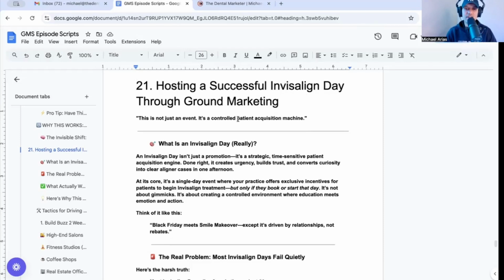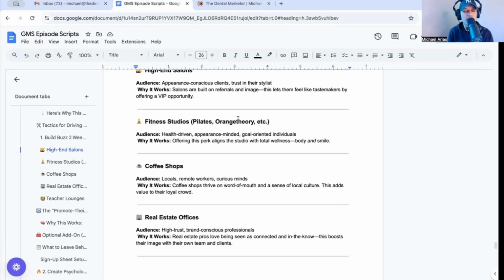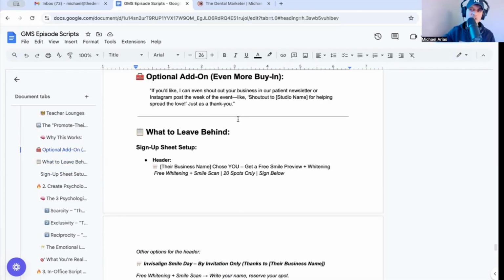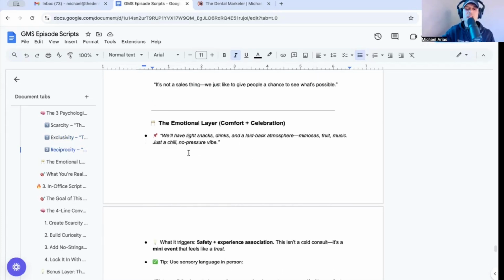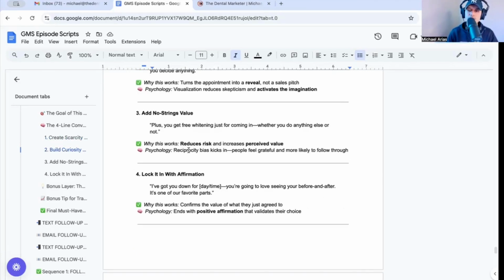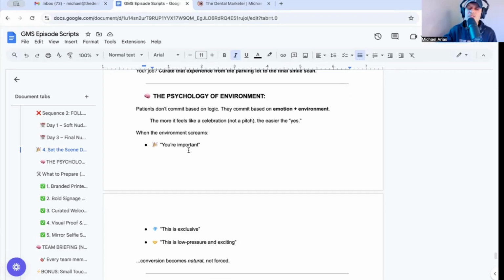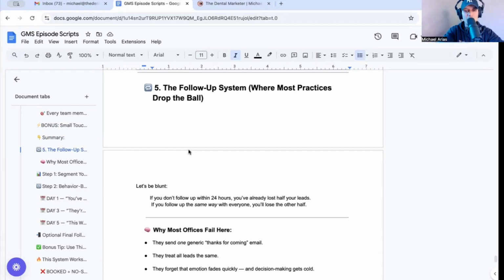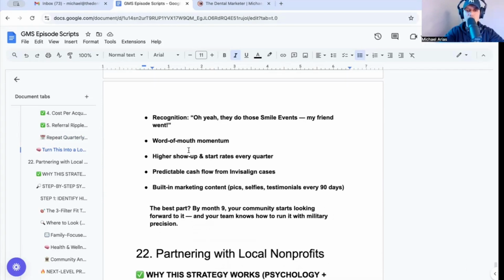Building an Organic Patient Magnet Event | GMS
What if one afternoon could fill your Invisalign schedule and turn your practice into a buzzing local hotspot—all without relying on social media algorithms?

This episode dives into the blueprint for hosting a high-converting Invisalign Day using battle-tested ground marketing strategies. You’ll discover why simply putting up a few flyers or sending out generic emails rarely moves the needle—and how a proactive approach, rooted in real-world connection, creates true urgency and trust among prospective patients. We show the psychology behind exclusive invitations, the artistry of approaching local businesses, and the secrets to transforming event day into a VIP experience that excites your community and your team alike.

From scriptwriting that instantly wins over business owners to sensory details that make would-be patients feel valued as soon as they step through your door, every step is crafted for measurable results. Learn how to brief your team for seamless execution, leverage in-person energy for genuine engagement, and follow up with intentionality to turn interest into signed treatment plans. By the end of this episode, you’ll be equipped to turn Invisalign Days into a signature tradition that elevates your practice’s reputation and fills your books—quarter after quarter.

What You'll Learn in This Episode:

-How to design an Invisalign Day that inspires immediate action, not just window shopping
-The most common marketing pitfalls that lead to empty events—and how to avoid them
-Why ground marketing outperforms digital tactics for high-quality patient leads
-Which local businesses are goldmines for high-intent prospective patients
-A step-by-step outreach script that creates win-win partnerships with local venues
-Proven psychological triggers to drive urgency and exclusivity for your event
-In-office strategies to create a memorable, VIP patient experience
-The importance of team rehearsals and specific roles for flawless event delivery
-Follow-up frameworks to ensure curiosity turns into actual cases

If you want your questions answered on Monday Morning Episodes, ask me on these platforms: